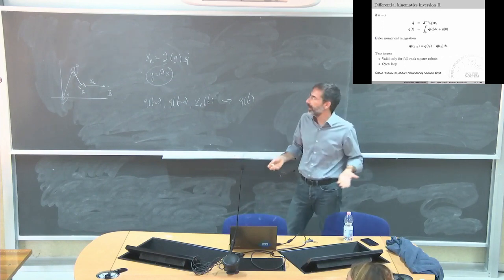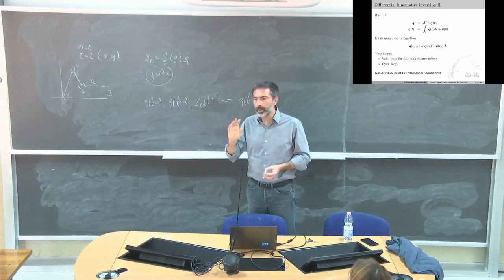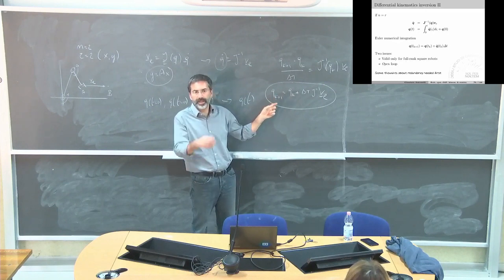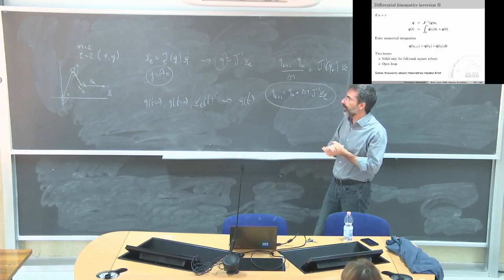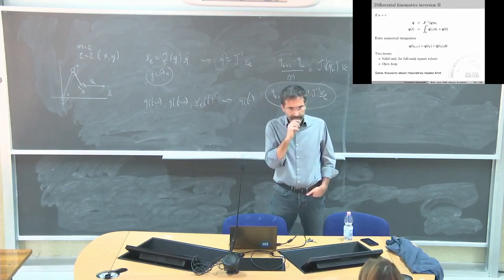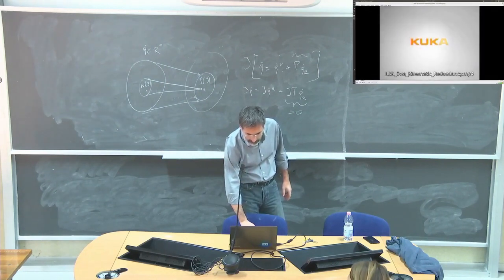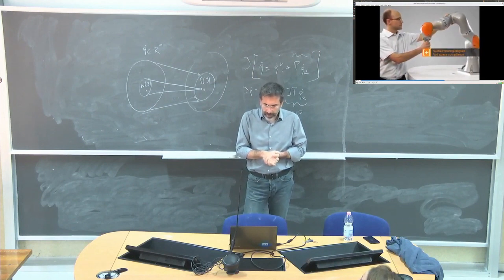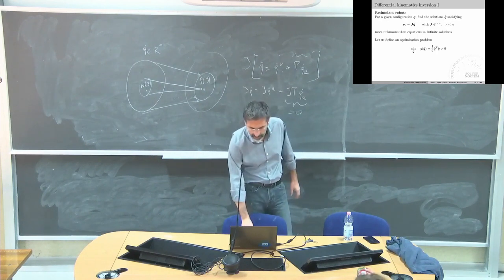Introduction to robotics Lezione 5a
Differential kinematics. redundancy and inverse differential kinematics